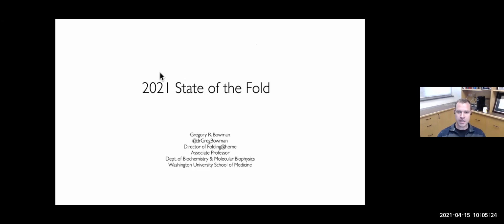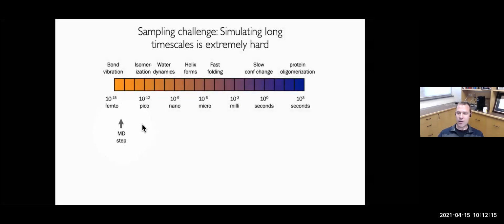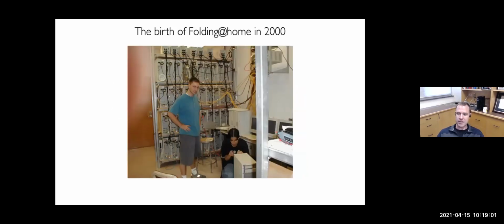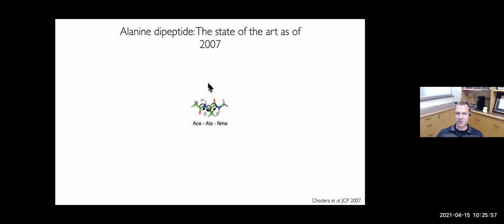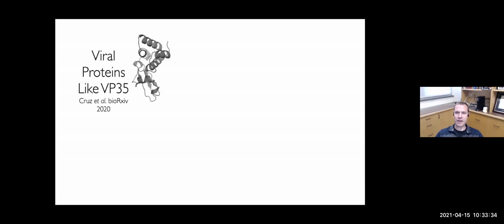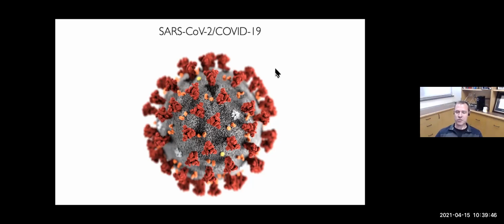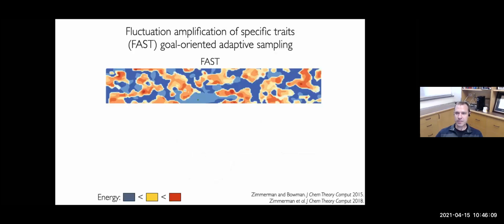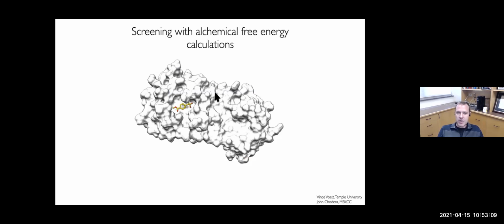F@h Science 2021 - The State of The Fold by Director Greg Bowman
F@h Director Dr. Greg Bowman (WUSTL) presents a 2021 "State of the Fold" presentation to the Folding@home consortium. This presentation was done in April 2021 to the FAH Consortium.

Want to help contribute your compute power to study disease?